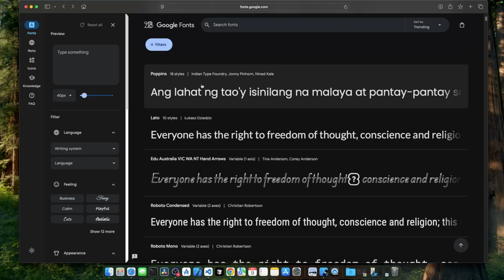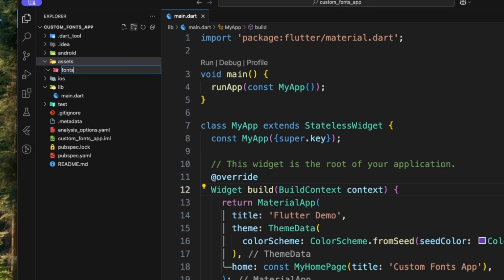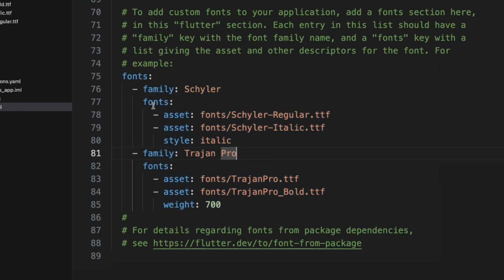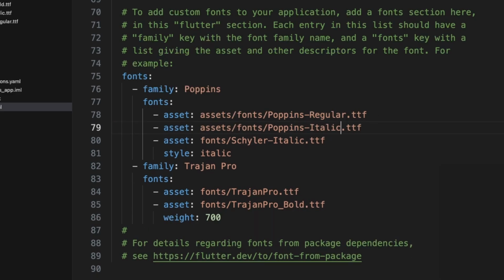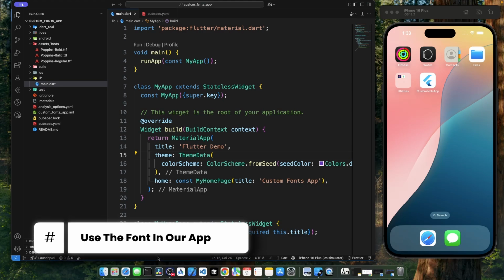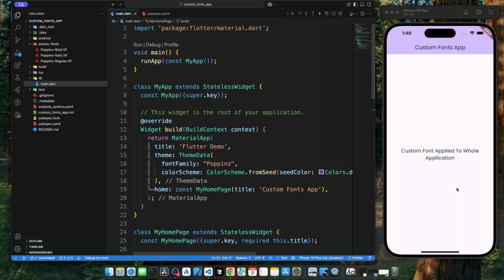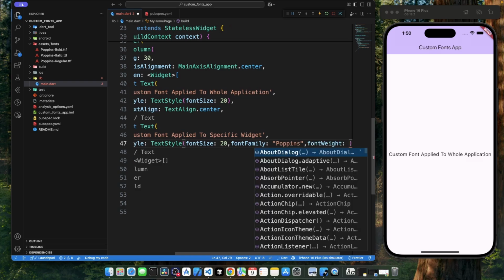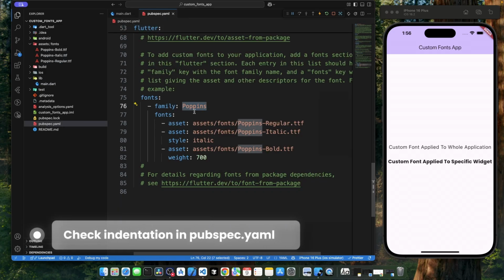🎯 How to Use Custom Font in Flutter App | Flutter Tutorial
Learn how to use custom fonts in your Flutter app with this easy-to-follow tutorial. Customizing fonts can help make your app stand out and create a unique look and feel for your users. Watch now to get started!

🎯 Want to give your Flutter app a unique style?

In this video, you'll learn how to integrate custom font in Flutter application step-by-step! Whether you're building a professional UI or adding personal flair, using a custom font in Flutter is a game changer. 💥

📱 We'll cover everything from downloading a font, adding it to your project, updating pubspec.yaml, and applying it to your widgets or complete application.

What you’ll learn in this Flutter Tutorial:
✅ Supported font formats (.ttf, .otf)
✅ How to use custom font in Flutter
✅ Styling text widgets with custom fonts

🔥 Perfect for beginners and intermediate Flutter devs looking to level up their UI game!